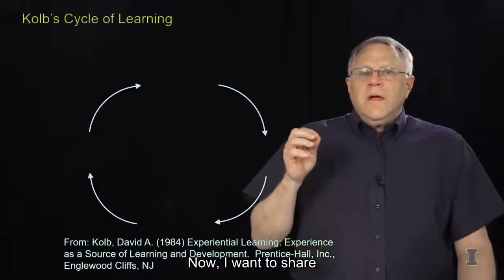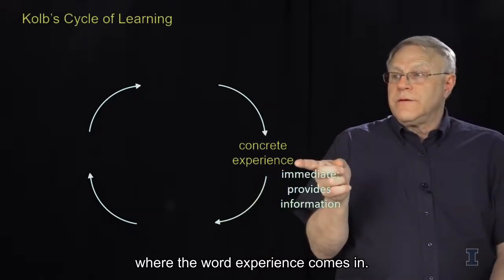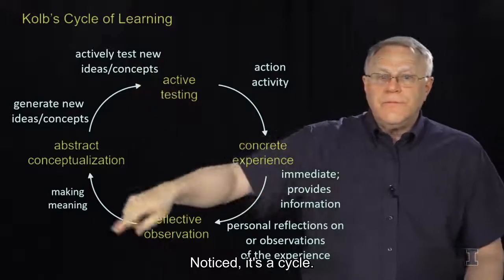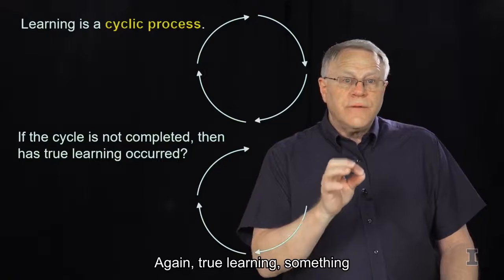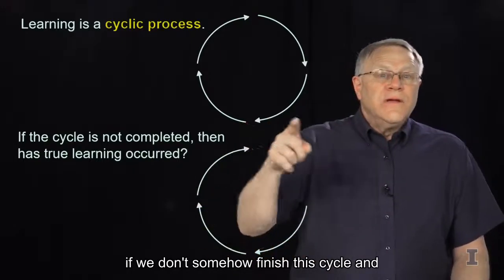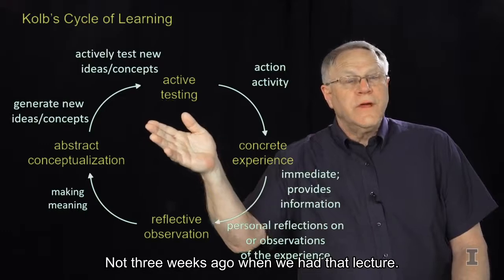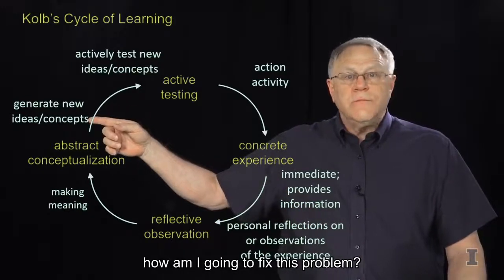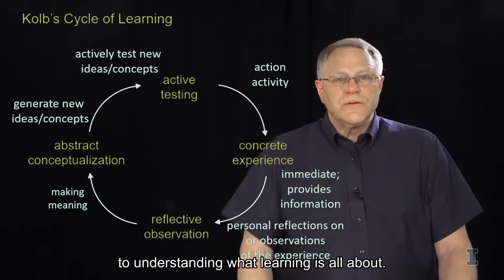1.2.1 Learning and Kolbs Cycle of Learning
In this video Walter L Hurley discusses what learning is and introduces Kolbs Cycle of Learning.
This video is part of a series of videos produced at University of Illinois as part of pedagogical training for faculty in Sierra Leone through the AQHEd-SL project.